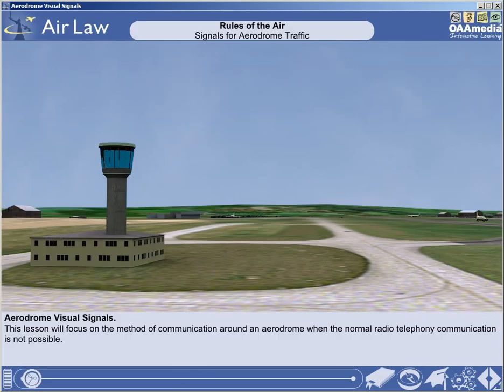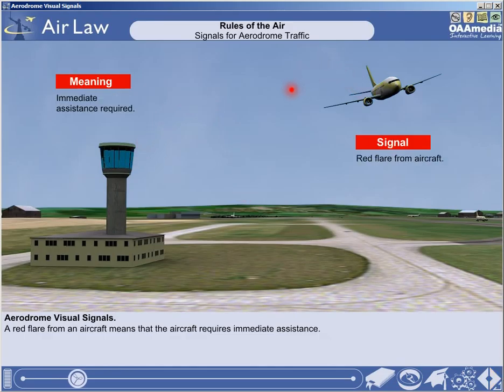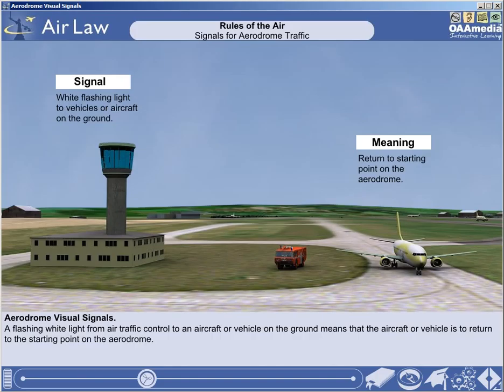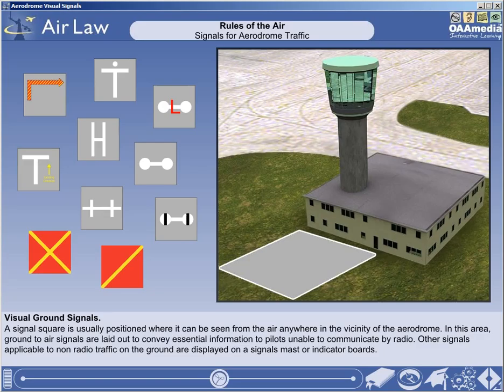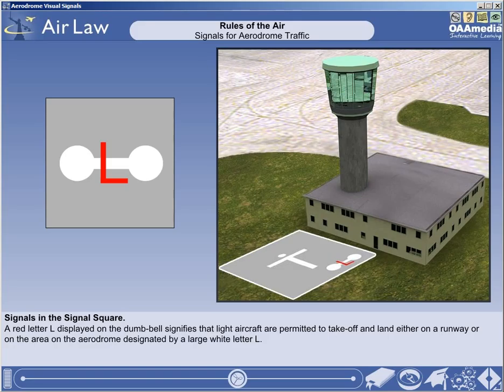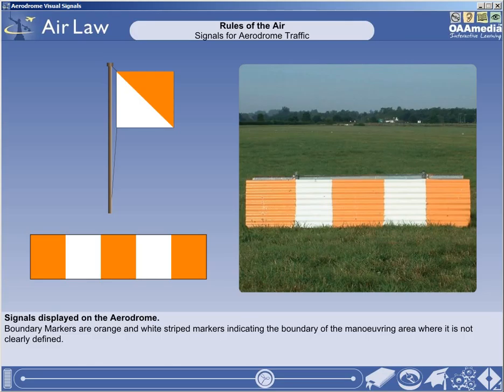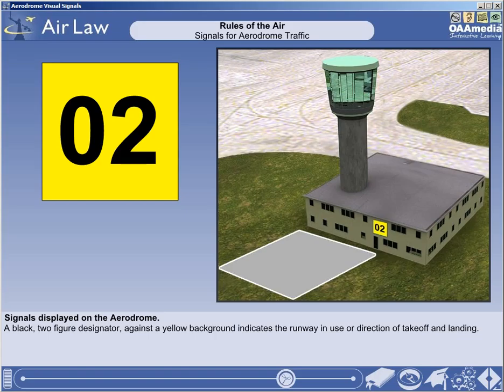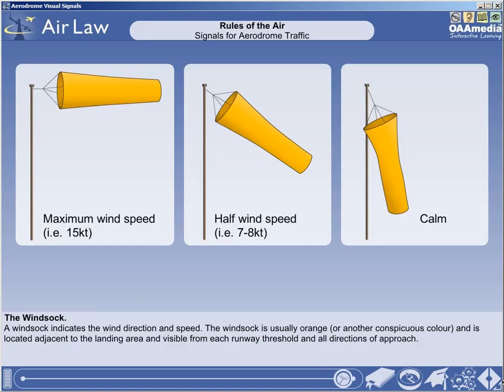5 12 Signals for Aerodrome Traffic